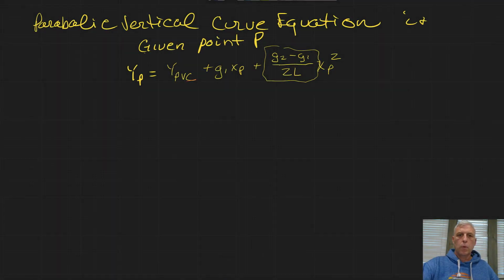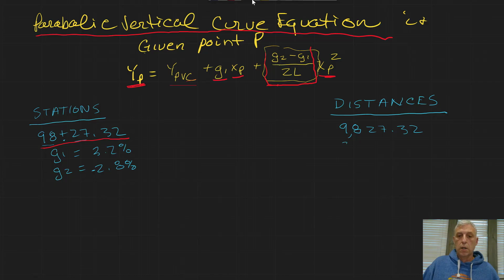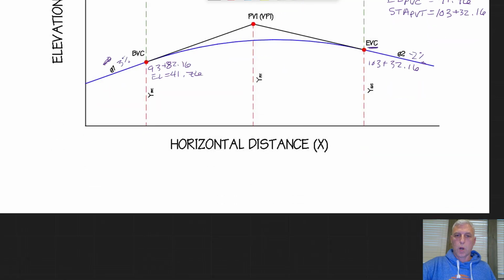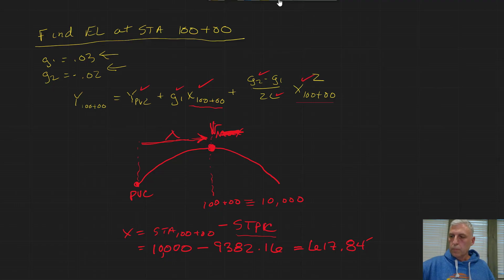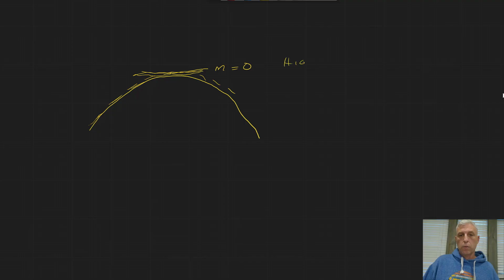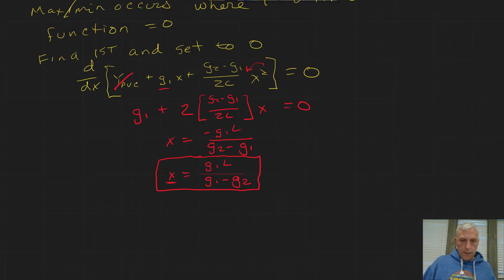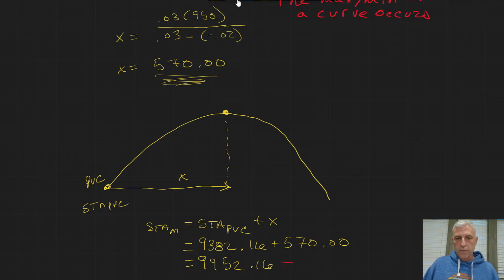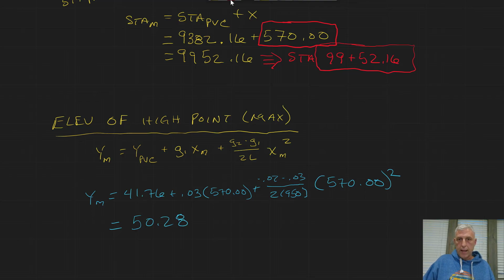4 Vertical Curve Example